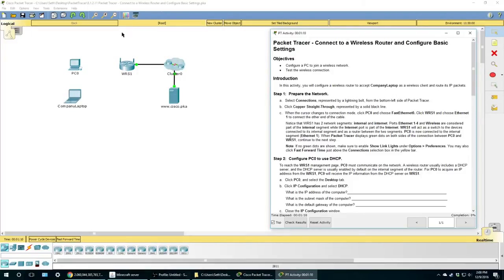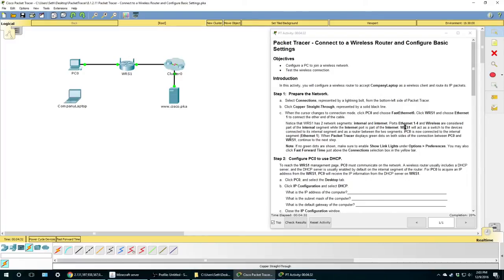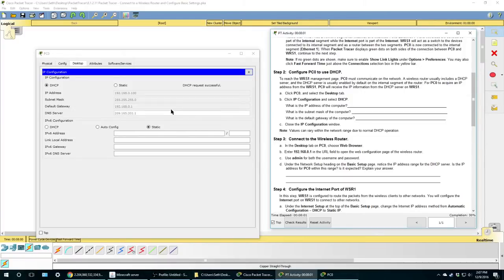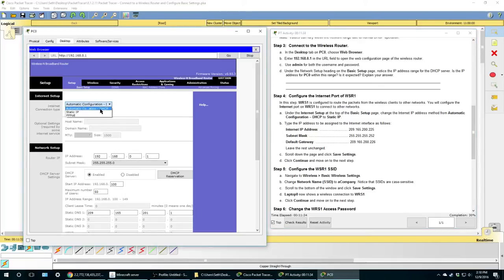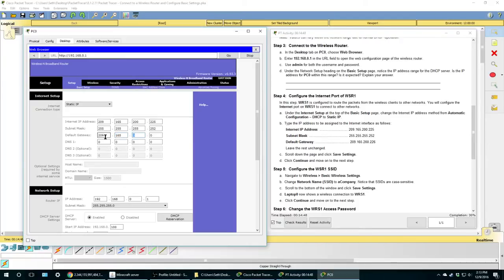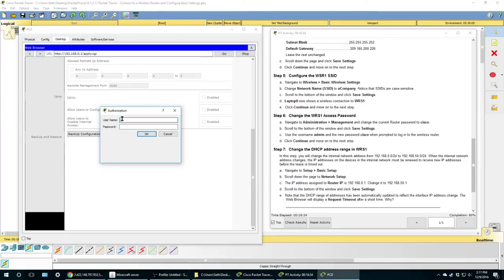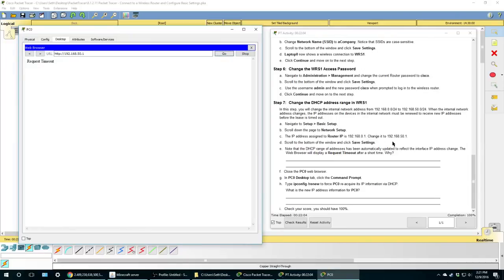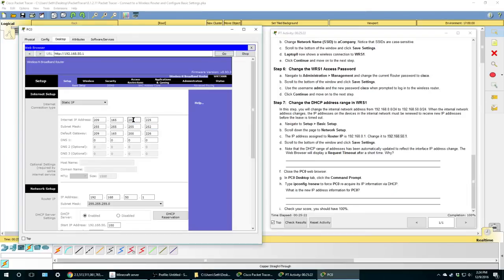CS80.15- Lab 8.1.2.11Connect to a Wireless Router and Configure Basic Settings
CS80.15: IT Essentials 1: PC Hardware and Software: Section 0906 Packet Tracer Homework.
If I'm going to do some fun homework, I might as well record it.
WARNING: I tend to stray off topic from time to time.

I'll start using another video editor sooner or later.